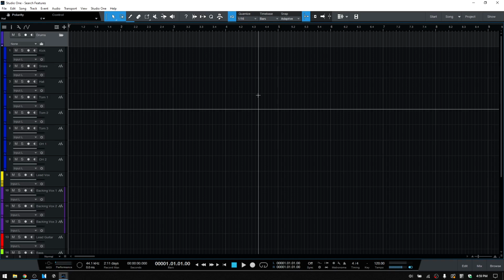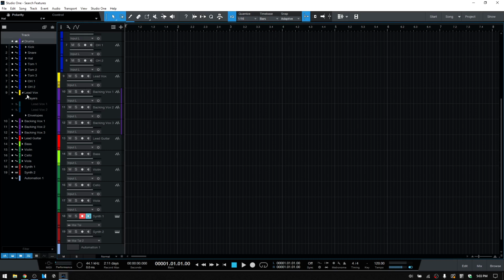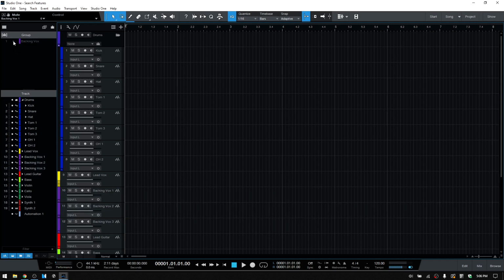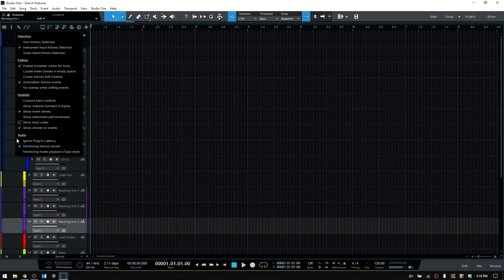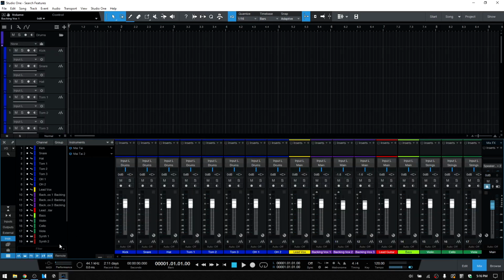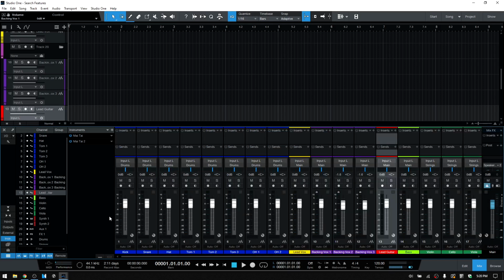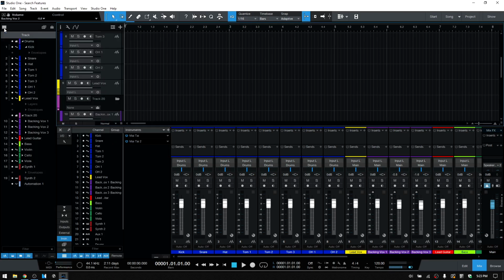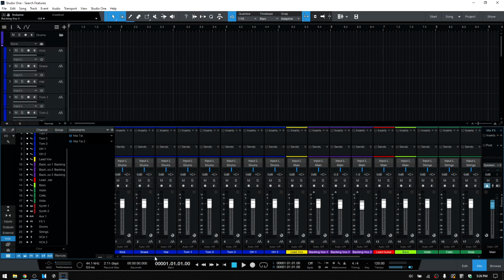Learn Studio One 5.1 | Managing Track & Mix Console Views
EVERYTHING you need to know about how to manage your track and mix console views.  There's been some cool new features and options in the latest versions of Studio One so be sure to check out the complete tutorial!